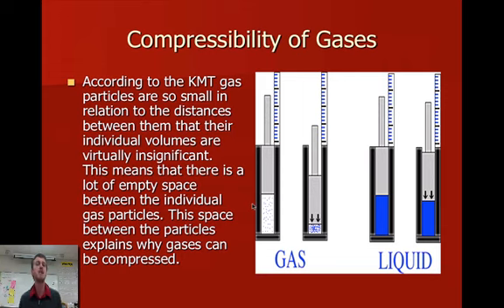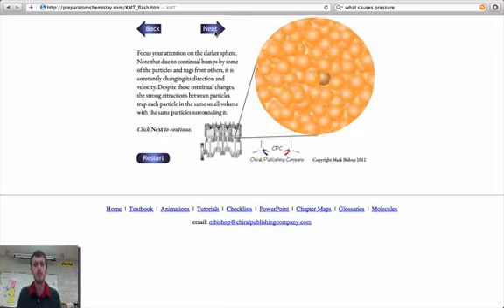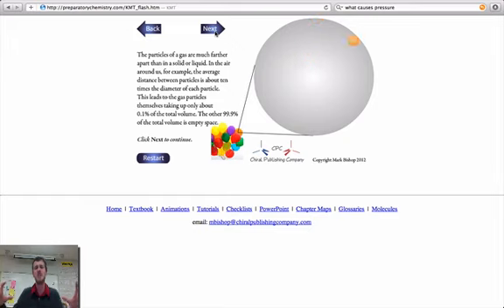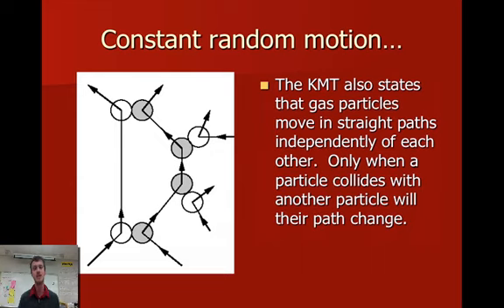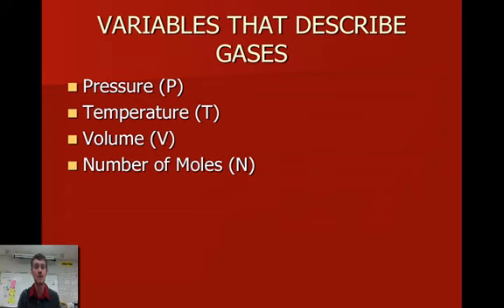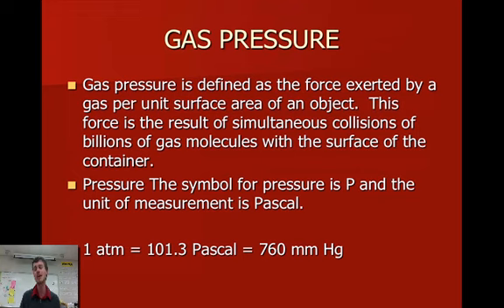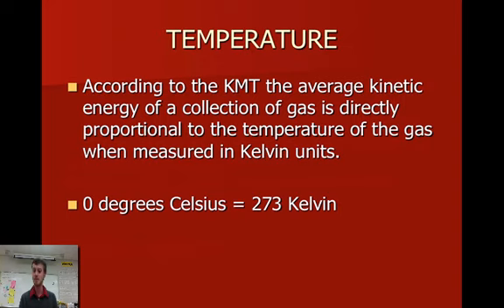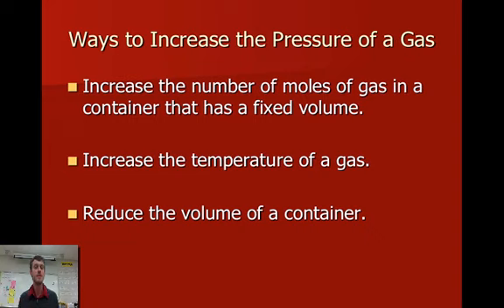Kinetic Molecular Theory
This is Video One of the Gases Unit